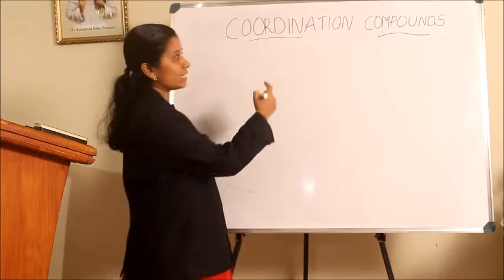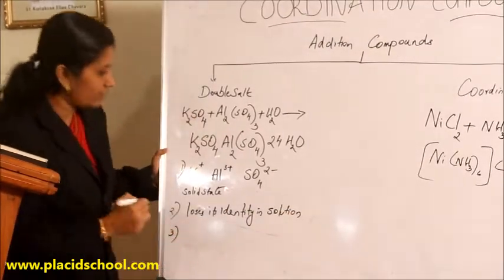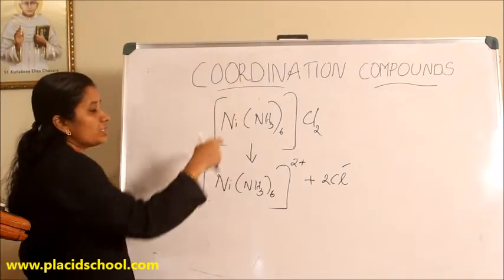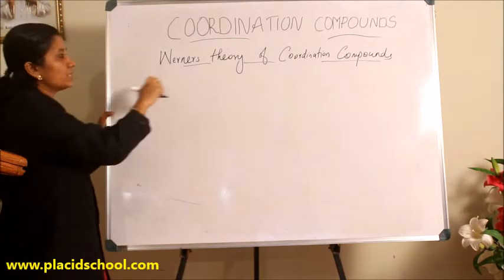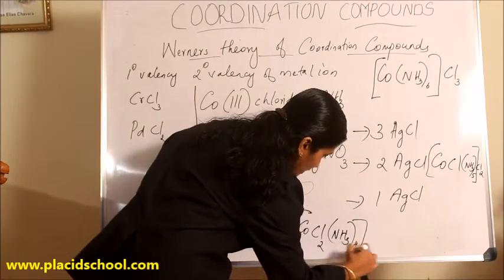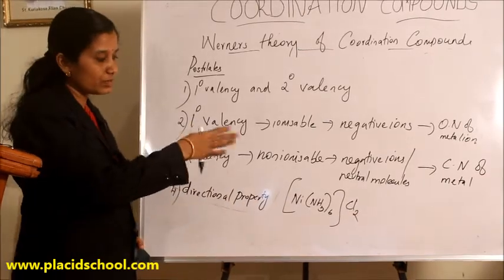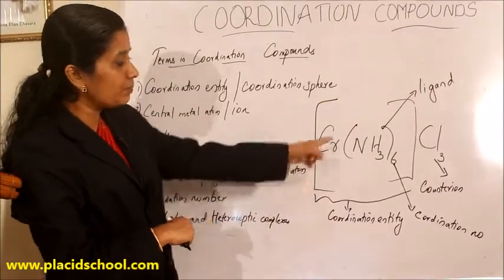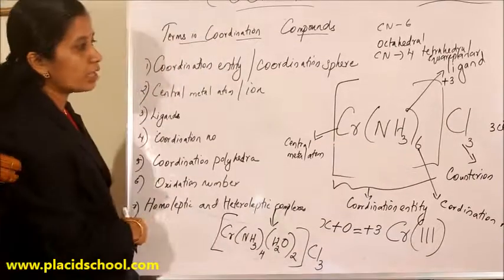Class XII Chemistry- Coordination Compounds- Part 1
Class by Ms. Reeja Robin